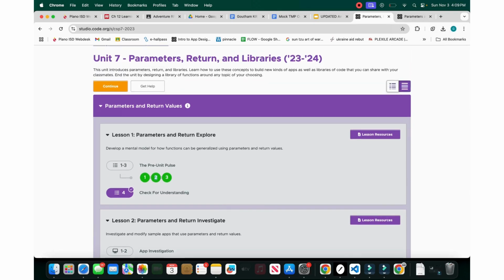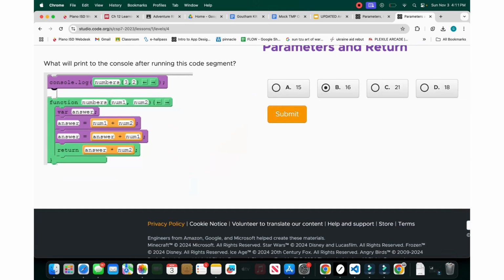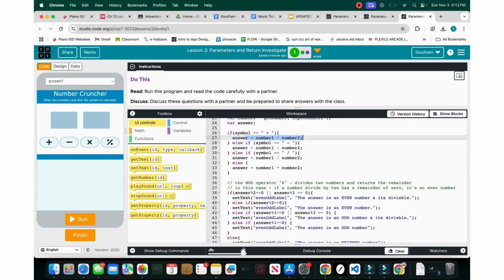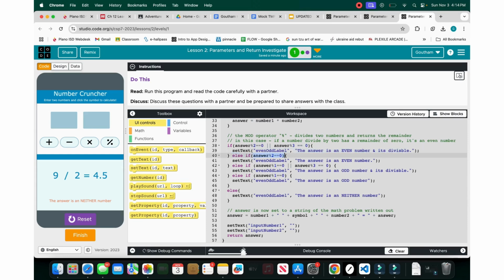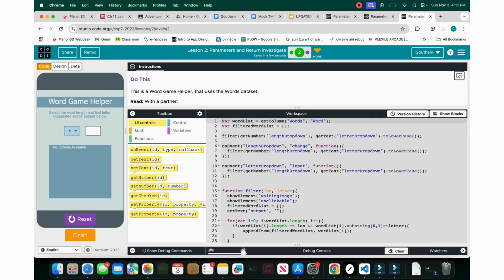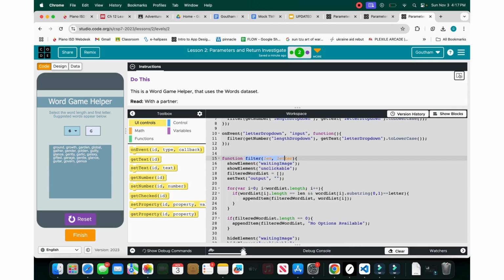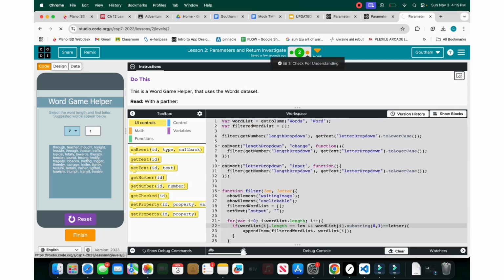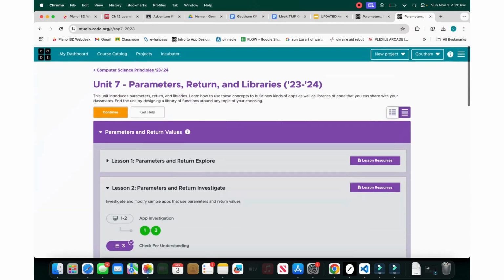Unit 7: Lesson 1 & 2 (Parameters - Return Explore & Investigate) - AP Computer Science Principles